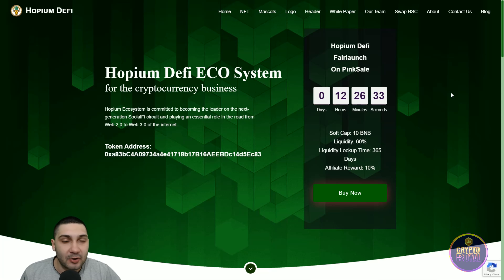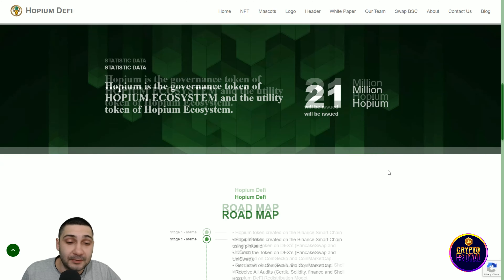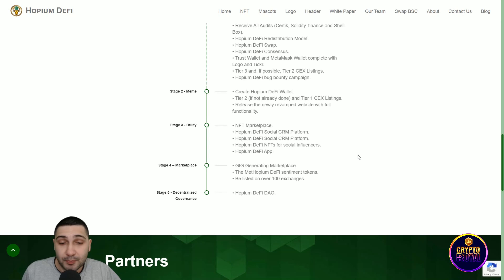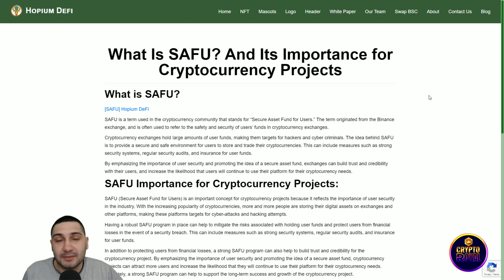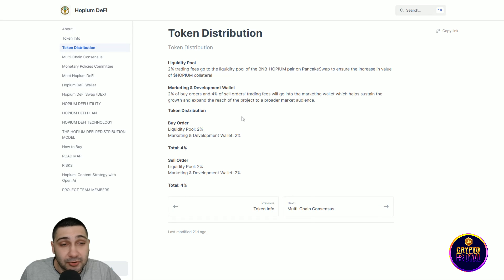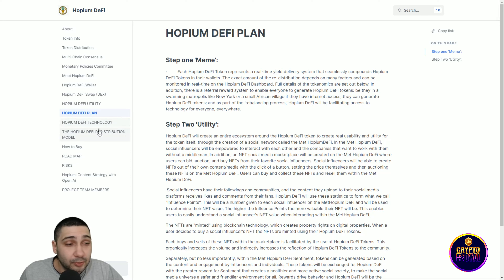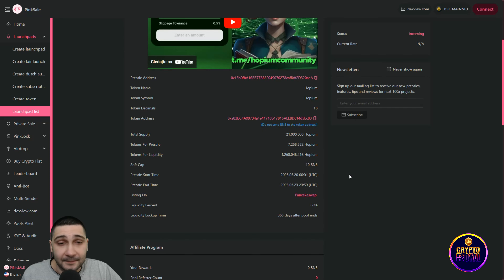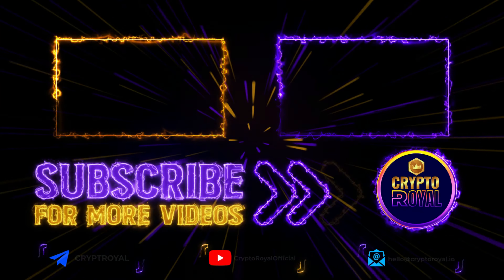Hopium DeFi Review | A Peer To Peer Cryptocurrency Project With High Security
Hopium DeFi aims to be a decentralized metaverse where every user retains sovereignty over the data they generate. The most valuable data or information exchanges will take place in a permissionless, secure, and trusted manner platform. At the same time, all the network participants will retain sovereignty over the ownership of data.

●▬▬▬▬▬▬▬▬ Useful Links  ▬▬▬▬▬▬▬▬●